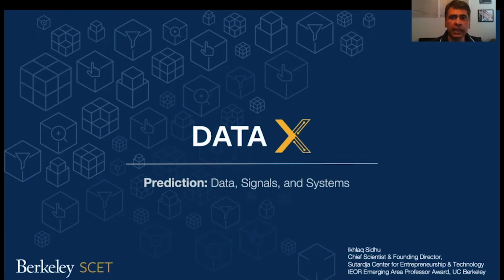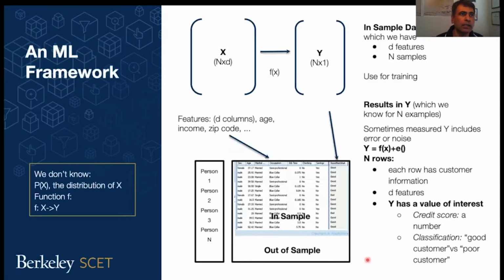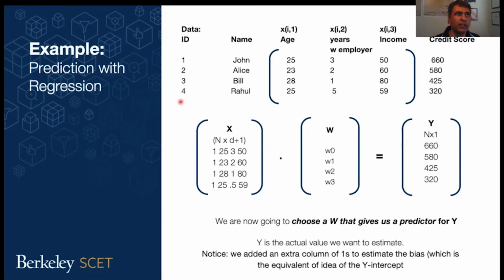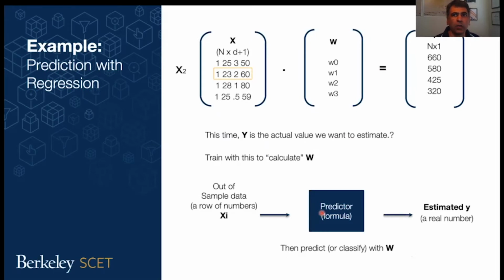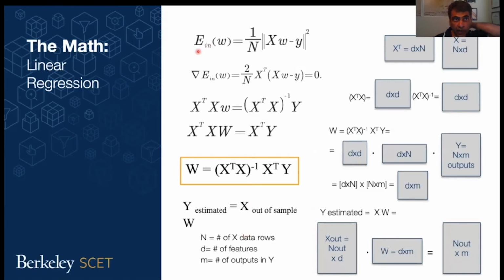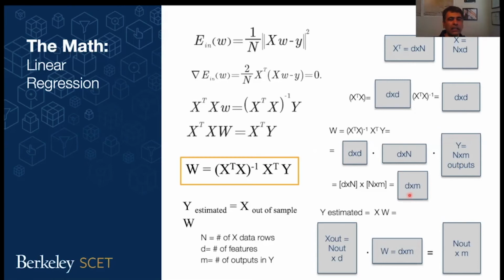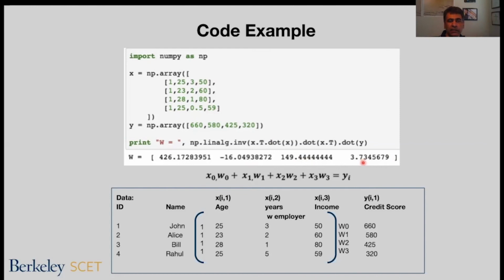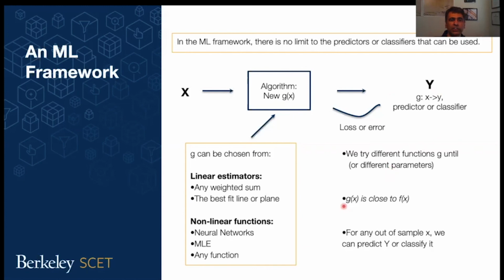Prediction and Linear Regression (Part 2)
Timestamps
00:00 Linear Prediction with multiple inputs and multiple outputs
03:16 Machine Learning Framework
05:44 Example: Prediction with Regression
11:02 The Math: Linear Regression
16:38 Code Example using Numpy
18:40 Linear Regression Illustration with Scikit Learn
19:52 Summary